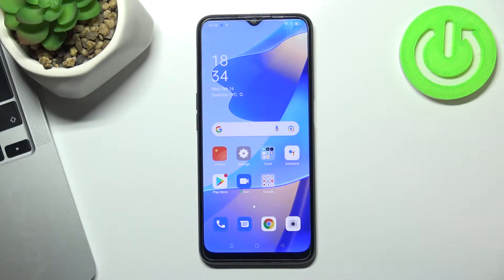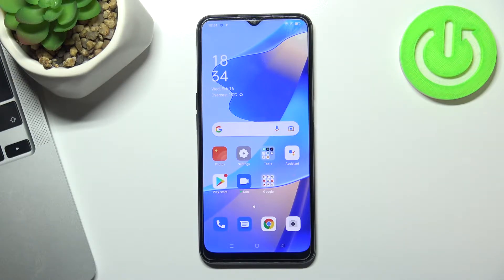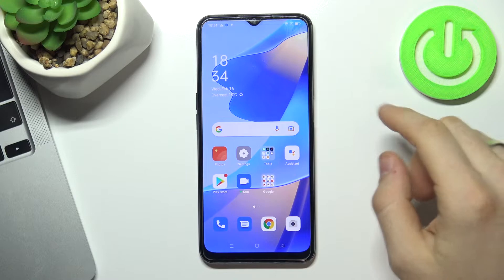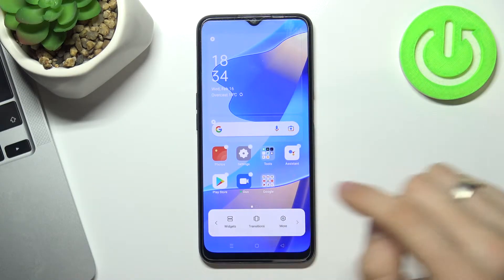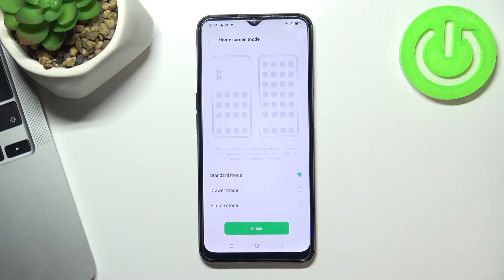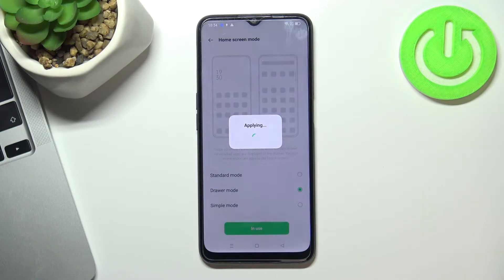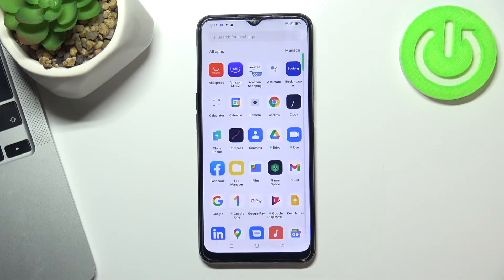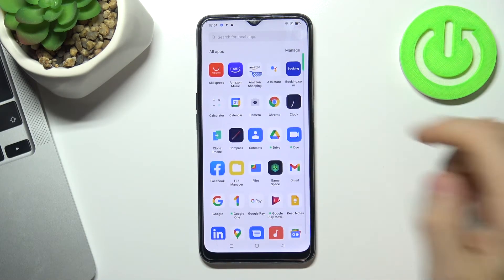How to Arrange Apps in Alphabetical Order in Oppo A16 - Drawer Mode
Find out more about Oppo A16:
Welcome. Today, we would like to show you how you can arrange apps in alphabetical order on your Oppo A16. In order to do that we will take you to the home screen settings and demonstrate how to change its mode to the drawer. If you want to know more about your Oppo A16, visit our YouTube channel.

How to arrange apps in alphabetical order in Oppo A16? How to set drawer mode in Oppo A16?? How to change home screen mode in Oppo A16?